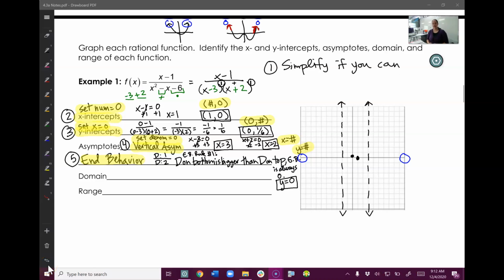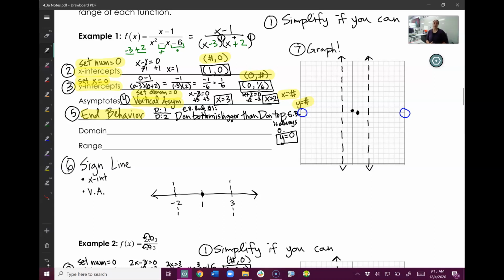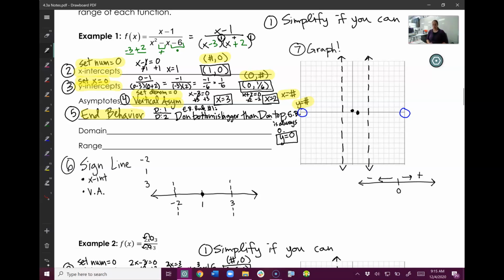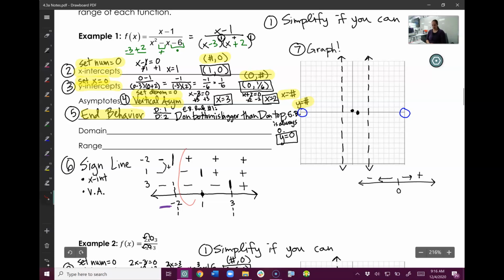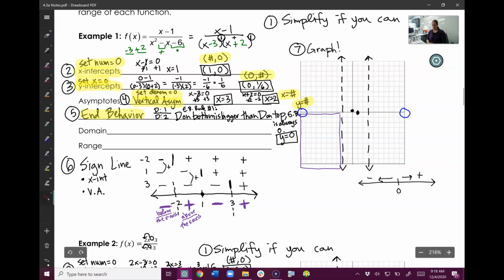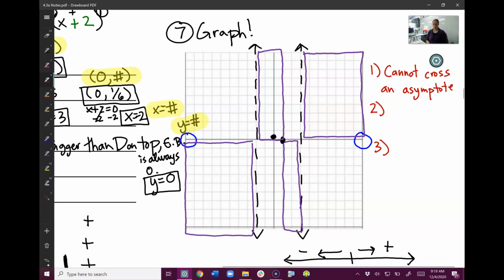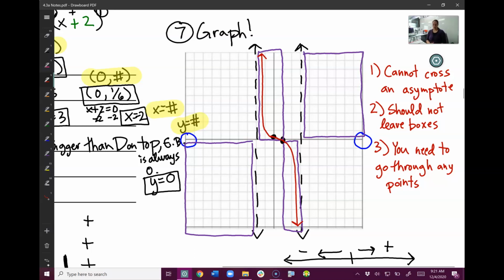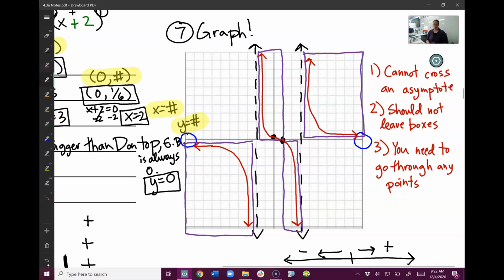SecMath3 4.3b Lesson Pt 1